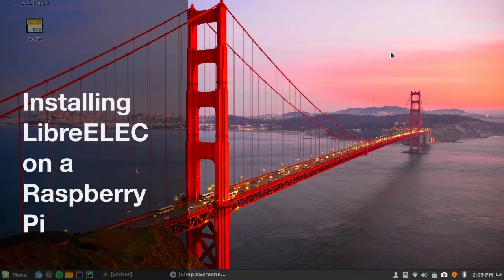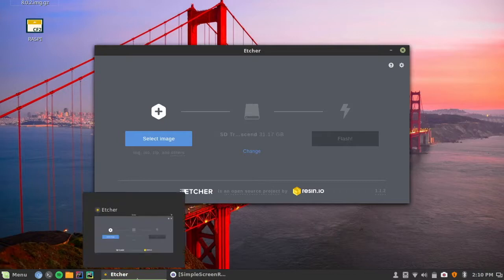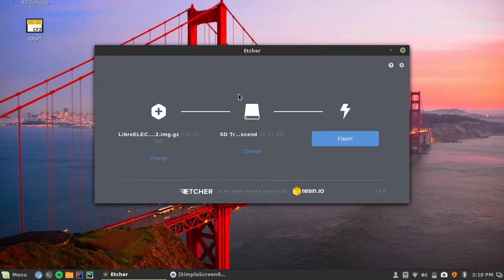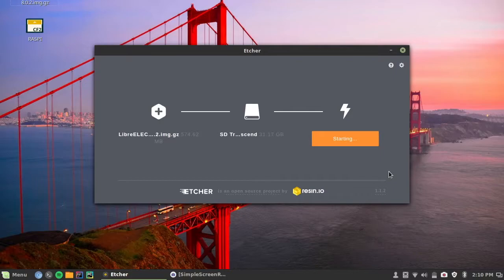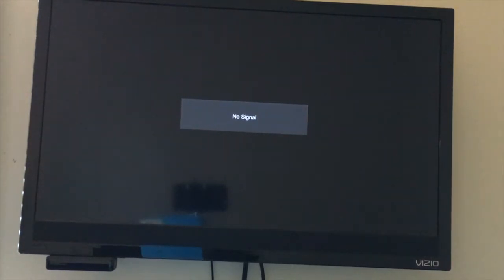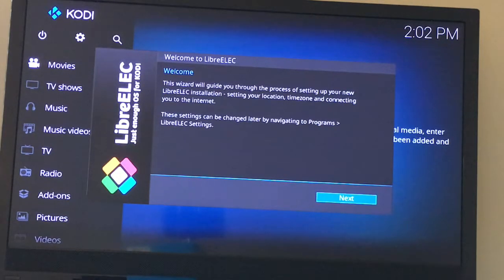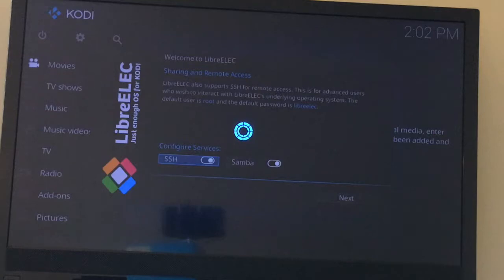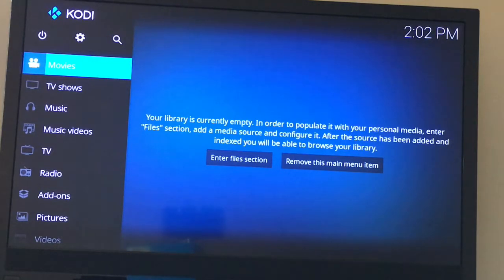Installing LibreELEC on a Raspberry Pi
Today we are going to install LibreELEC on a Raspberry Pi 2.